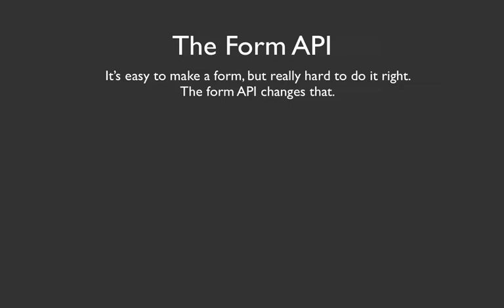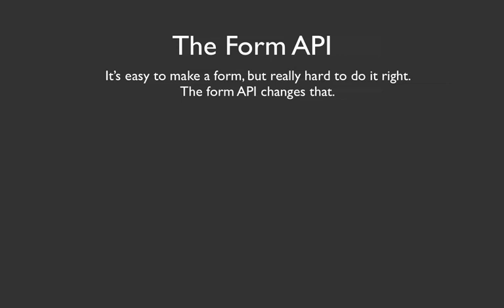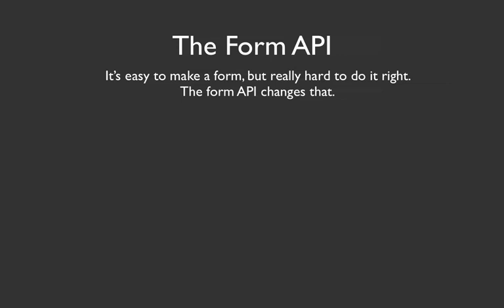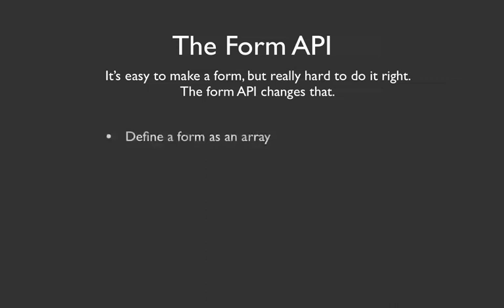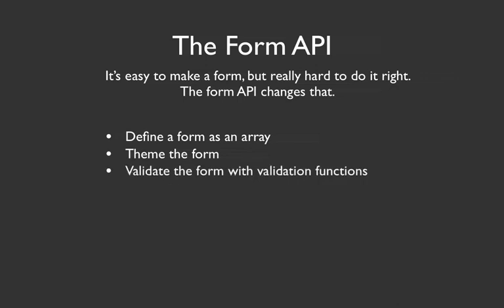Introduction to the Drupal Forms API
This is a preview of a full 27 minute video

About this video:

The Forms API is one of the most powerful tools in Drupal, and it can save you a ton of time if you use it right. In this video, we're going to cover techniques for using the Forms API to generate forms, validate them upon submission and process them once they've passed. If you come from a code-from-scratch background, you know how difficult securing forms from abuse can be. Even though the Forms API looks a bit odd at first, once you grasp the concepts you'll see how much of the heavy lifting is done by Drupal and you'll never look back.